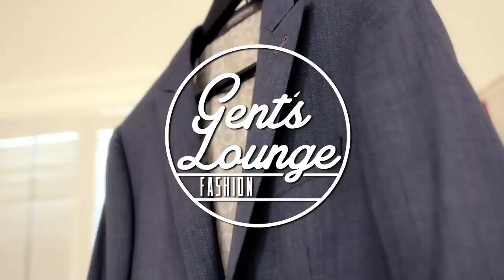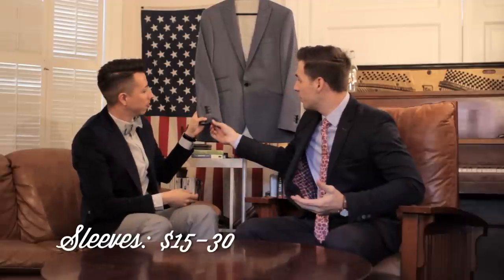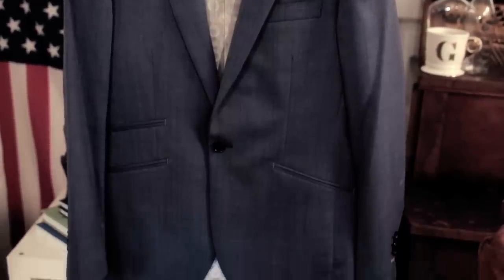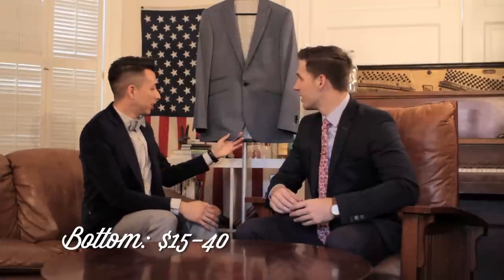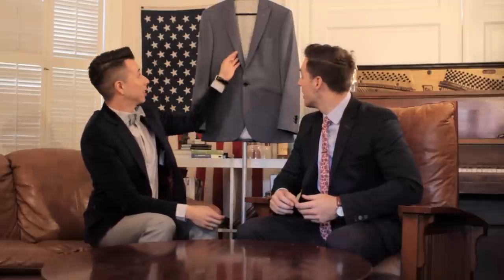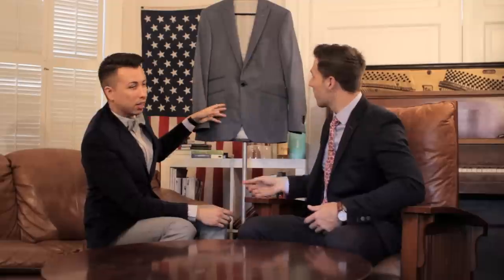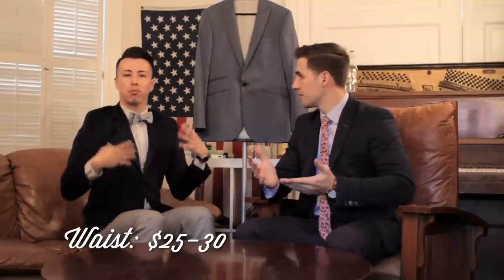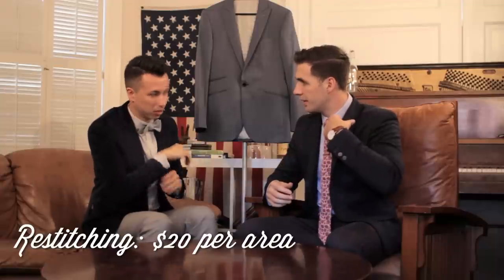Tailoring 101: How to tailor your Suits Jackets and Blazers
Hello Gents. Today's video is covering the basics about tailoring your suits, blazers, and jackets; price ranges included. Make sure to tag us gentslounge on Instagram or Twitter with any inquiries, or if you want to show us how you style yourself using GL tips!

*Full product list below

Cheers,

Blake Scott & George Laboda